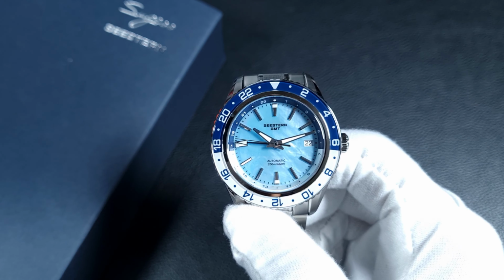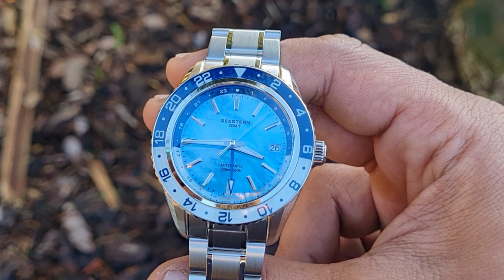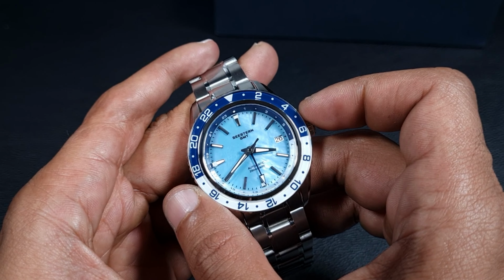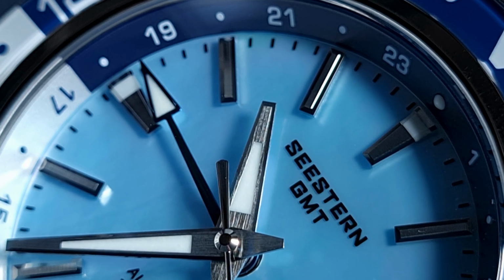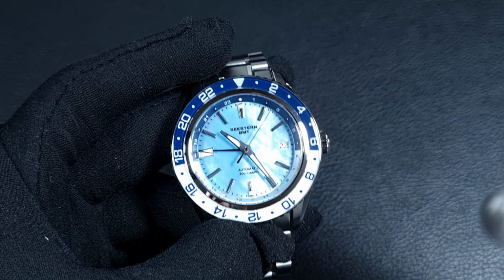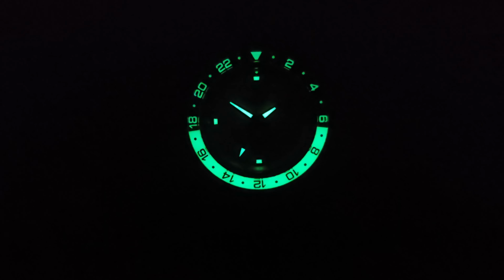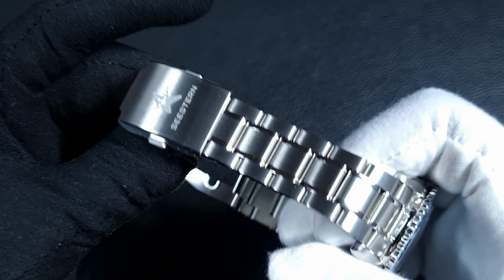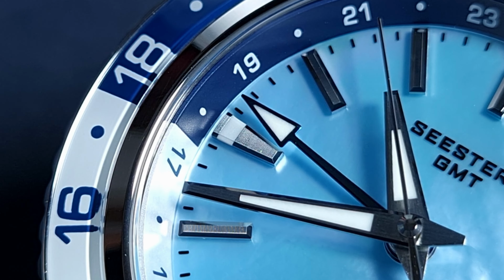SEESTERN GMT S456! MACROS + Colours & more! | Full Review | The Watcher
They have stepped up in detailed finishing with this one, very hard for this to be topped and a stunning all round GMT, with the highest level of finishing! Stunning!

Link below to watch:

 I am an affiliated member of AliExpress which means I am given a commission on every sale via the links posted, this does not increase the price you pay but it allows you to support the channel and continue receiving great content. The usage of these links is appreciated and a huge thank you to everyone watching!